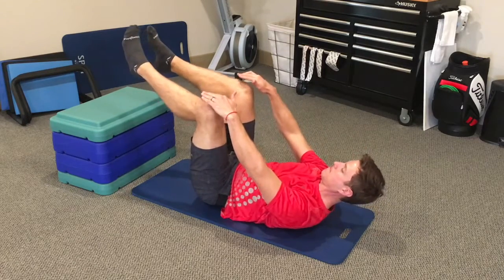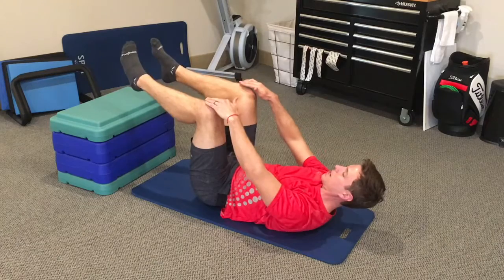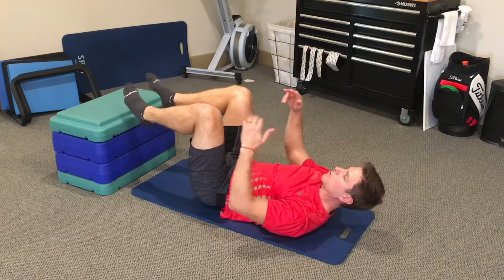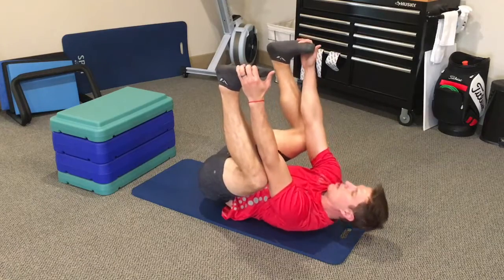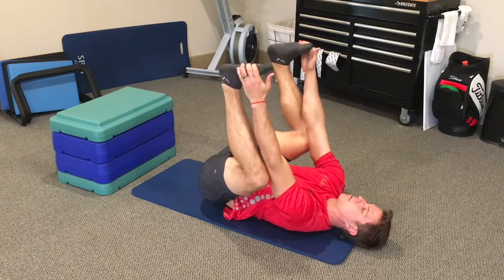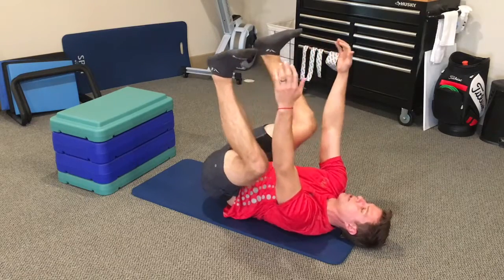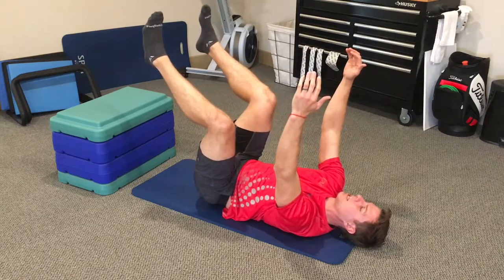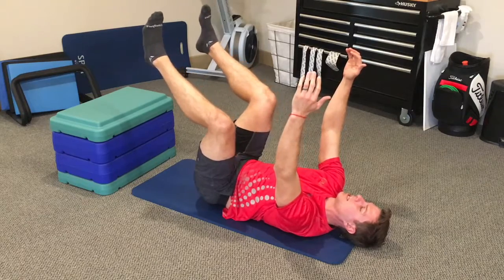LADZ (Lower Abdominal Dead Zone) Lift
Progressions of the LADZ lift which can help improve engagement of lower abdominals in order to provide better pelvic control and stability. Great for improving hollow body position for gymnastics and CrossFit.

MEDS: Mobilizations Exercises & Drills